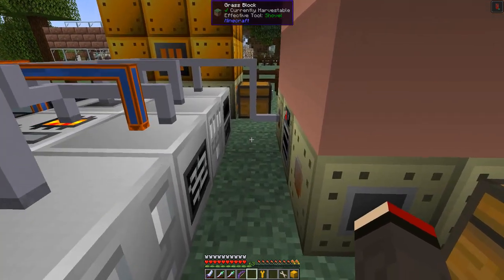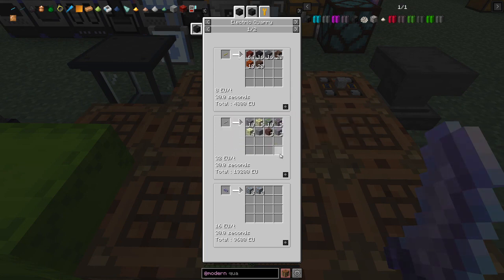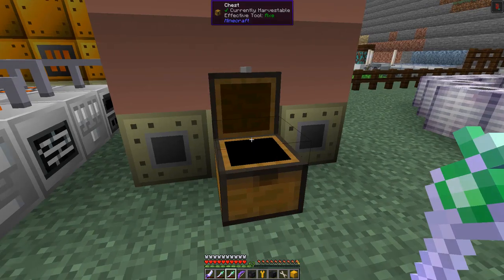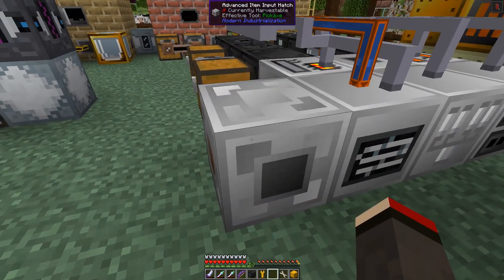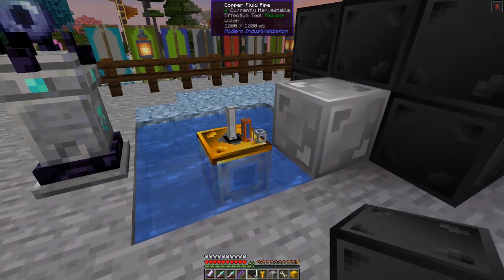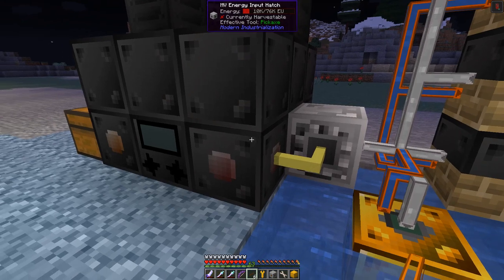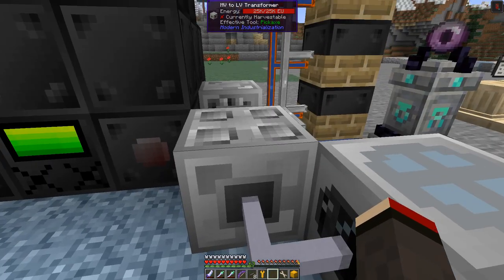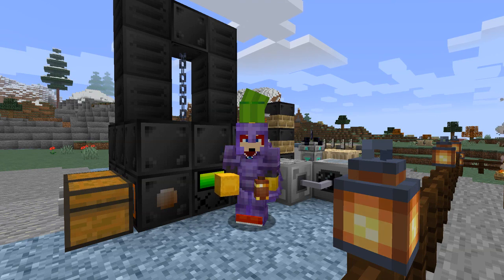All of Fabric 3 #40 - Modern Industrialization: Electric Quarry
Build and assemble the Electric Quarry, we use medium voltage to power the quarry. The power comes from the Advanced Steam Turbine, and we use an MV to LV transformer to power a centrifuge.

This video is my fortieth episode of All of Fabric 3 for Minecraft 1.16.5

00:00 Intro
01:00 Centrifuge
01:43 Advanced Steam Turbine
02:17 Vacuum Freezer
07:41 MV Energy Input Hatch
08:16 LV to MV transformer
09:23 Electric Quarry
11:15 Electric Quarry Assembly
11:45 Advanced Steam Turbine
18:40 Electric Quarry Running
19:24 LV to MV transformer Connection
23:45 Quest Rewards
24:23 Outro